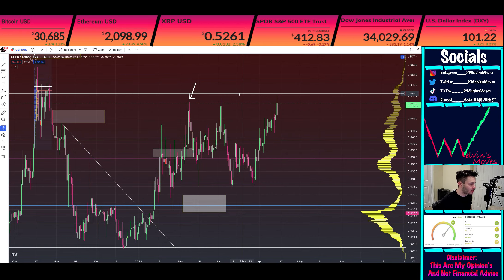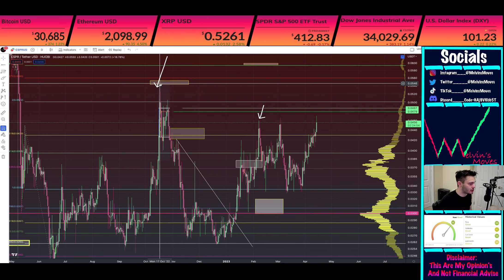Casper CSPR Price Break Out Coming! AT MAJOR LEVELS RIGHT NOW !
Welcome to Melvin'sMoves

This video is about Casper ( CSPR )  Technical Analysis  and my current opinion’s about the crypto market.

Need A solid Exchange to trade on? Check Out Kucoin!
You Can trade spot, features and, Margin. You can even go up to 10x Leverage without KYC!  You Also potentially Get Up to a $500.00 Bonus when You Sign Up!

Layer 1 Wallet : 0xb6b705b1ed82041d71e9e3a6ed1c9348f24c7b27
Layer 2 Wallet : 0xdf745b2bf8f04aa6561f5a2c3b590f0eed53b3d9